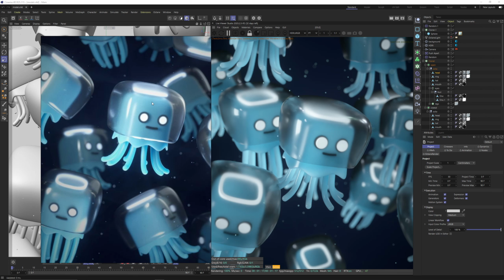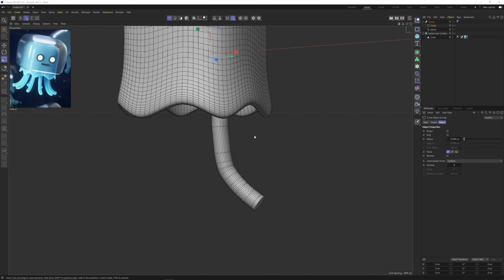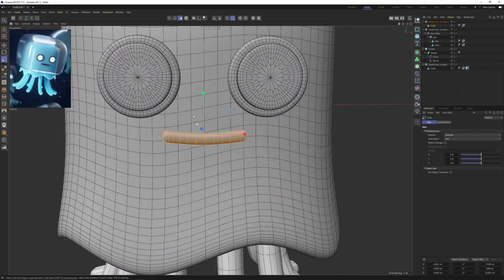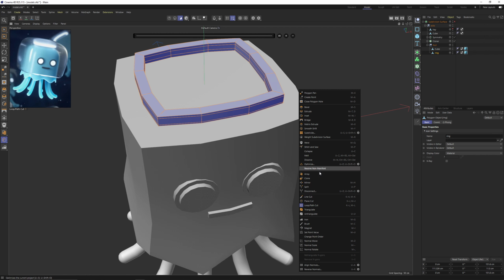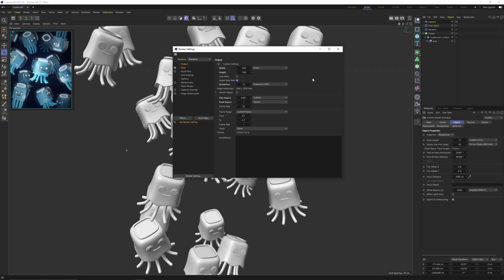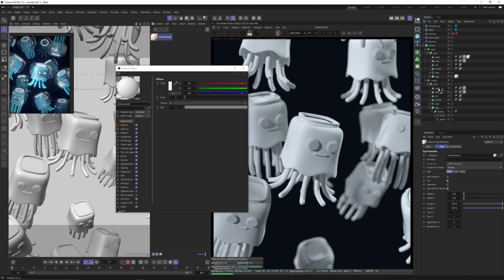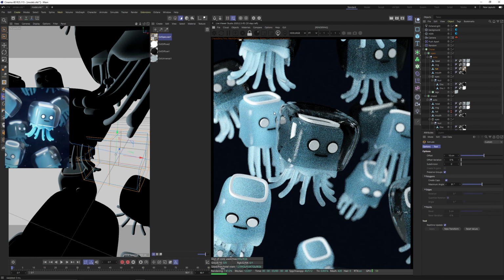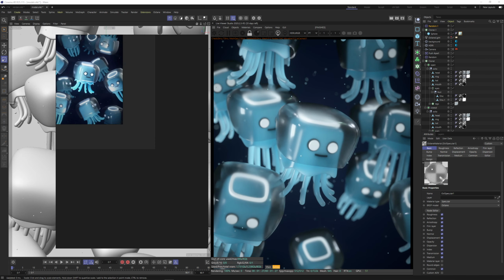Re-creating 3D images #2 | Cinema 4D Modeling and Rendering Tutorial